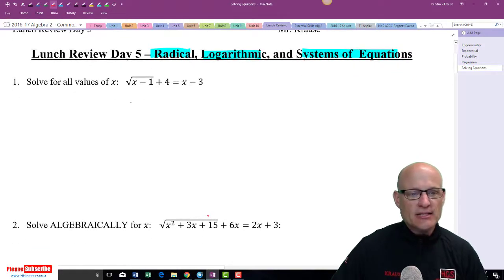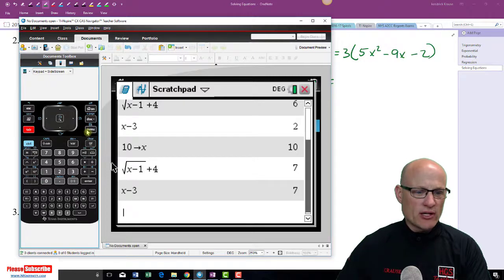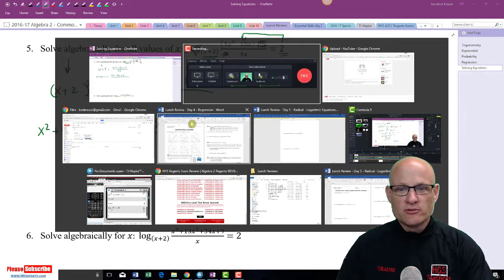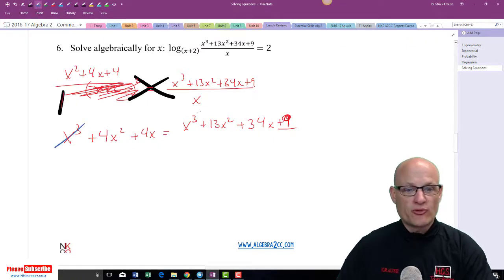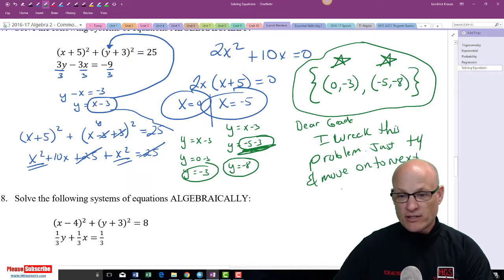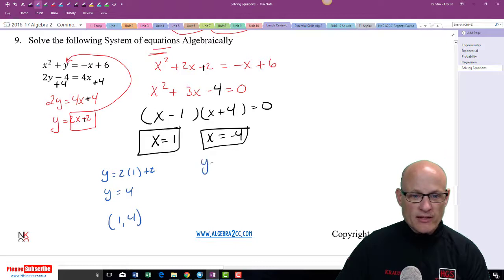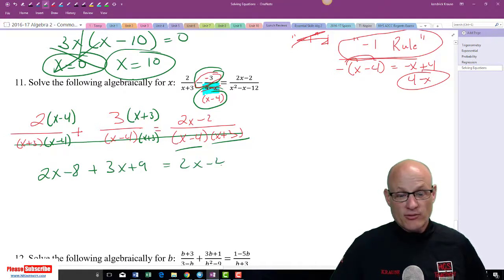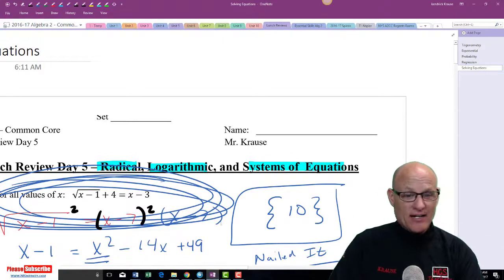NYS Algebra 2 - Lunch Review Day 5 - Radical, System, and Log Equations